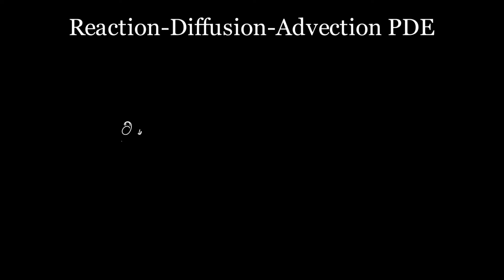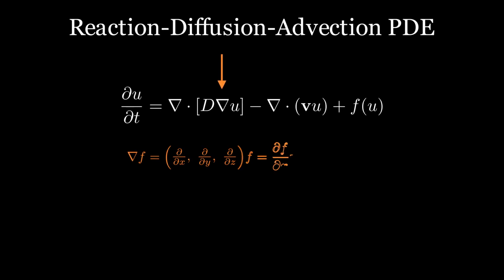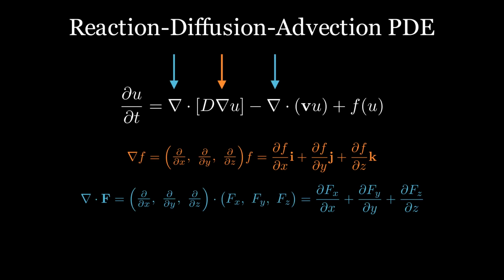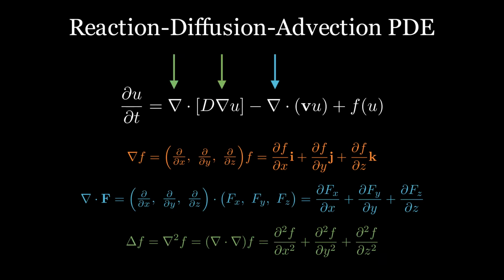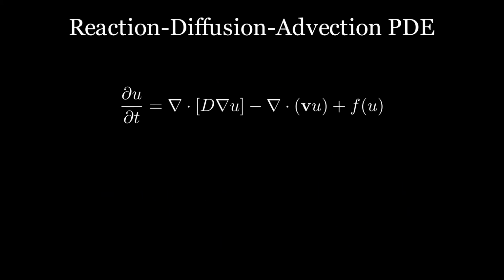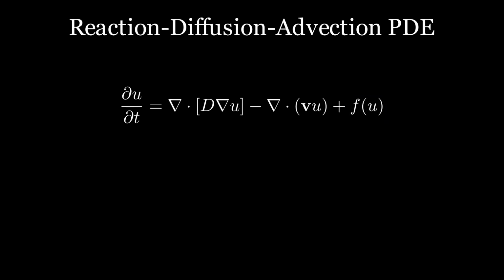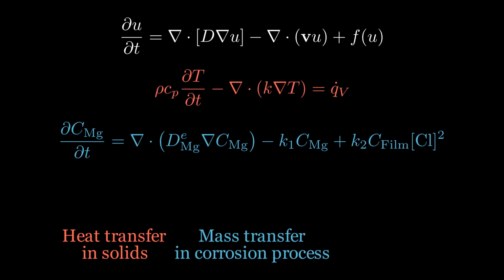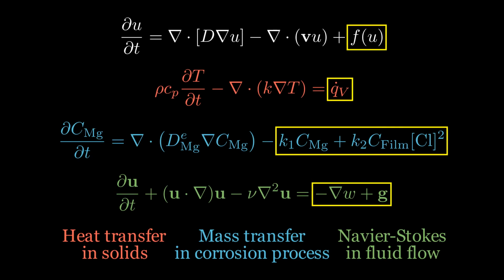An Introduction to Reaction-Diffusion-Advection Equation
In this short video, we have a look at one of the most famous partial differential equations in science and engineering: the reaction diffusion advection equation.

This video has been initially prepared for the sub-course "Mass Transport in Tissue Engineering", taught in spring 2021 at KU Leuven.